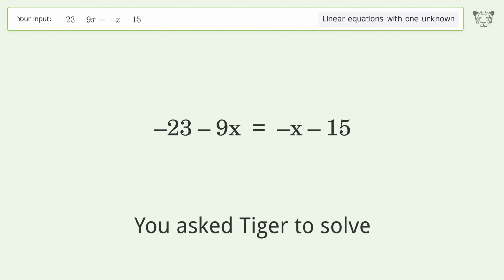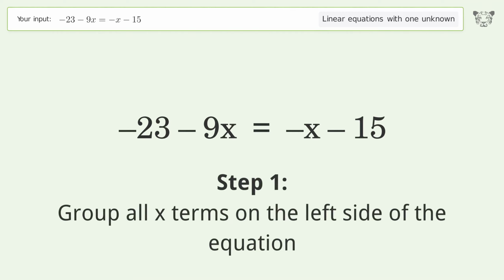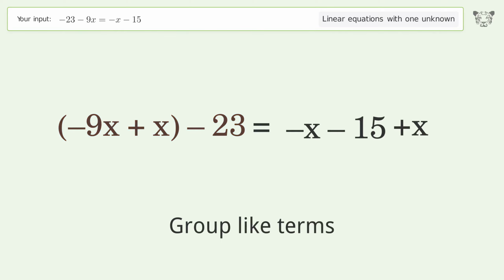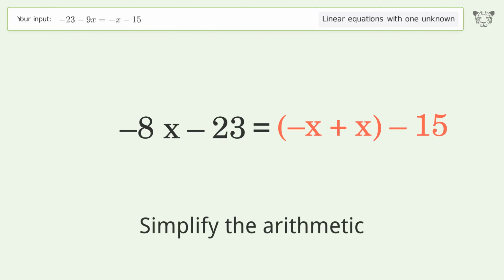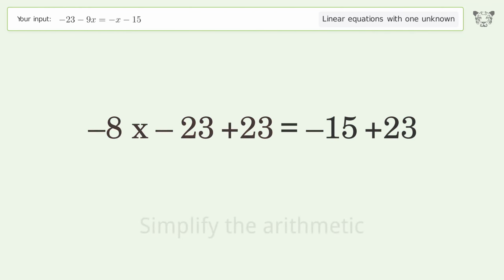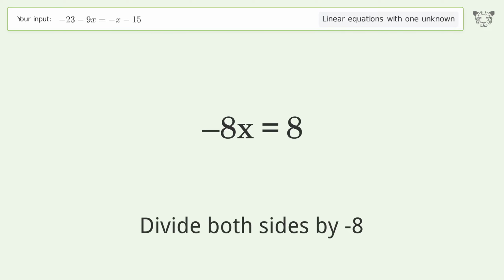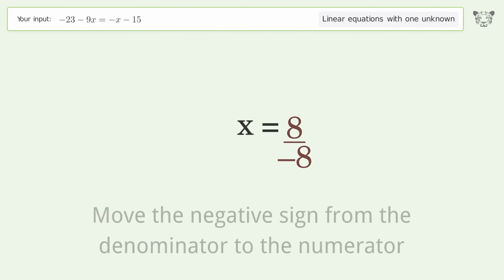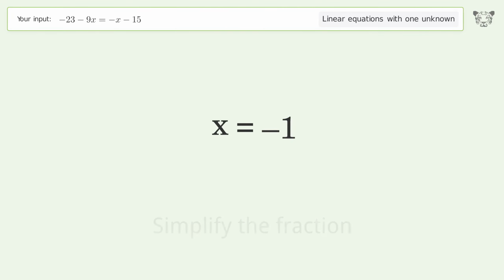Linear equation with one unknown: Solve -23-9x=-x-15 step-by-step solution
Solving -23-9x=-x-15 using the linear equation with one unknown solver

for a step-by-step and more tips and tricks for dealing with linear equations with one unknown.